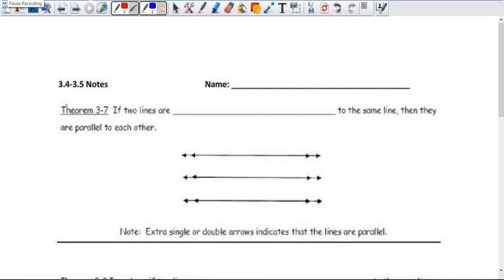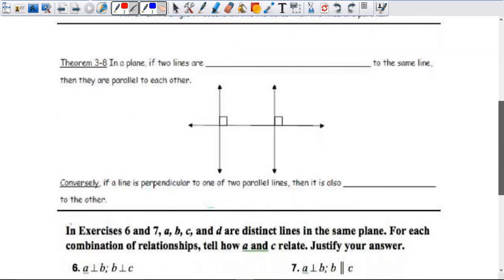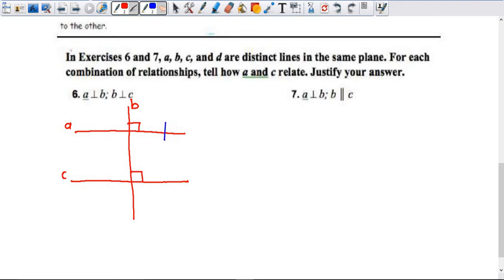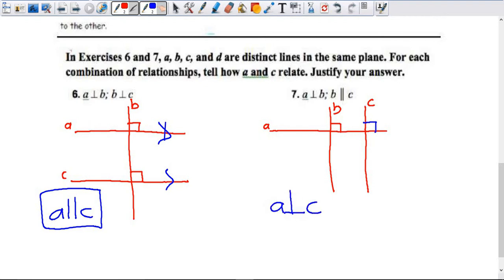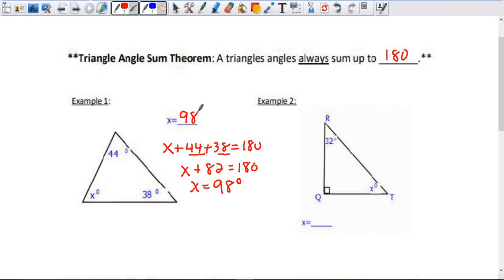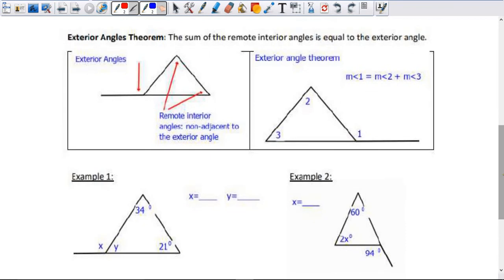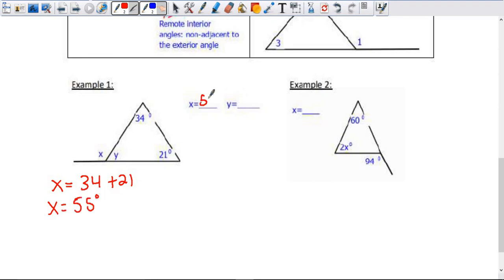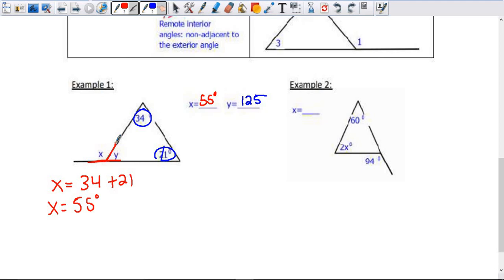3.4-3.5 (parallel/perpendicular line and angles of a triangle)